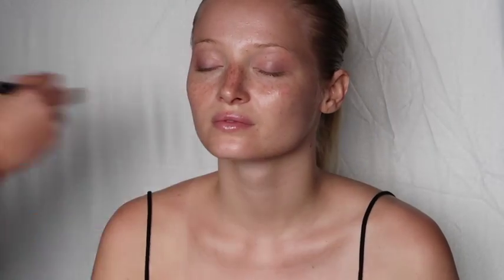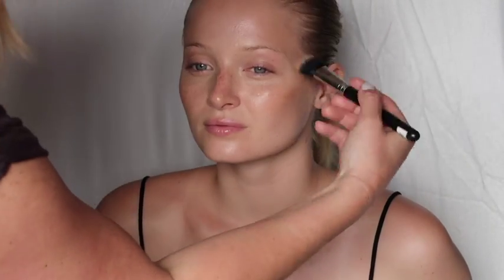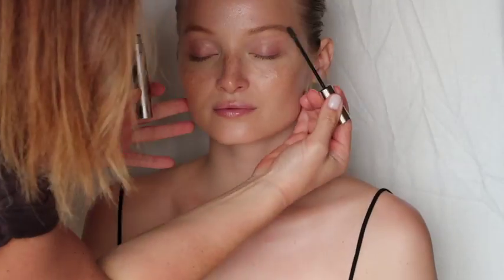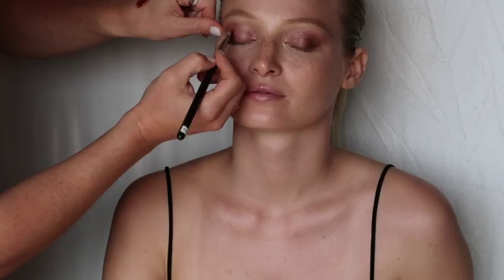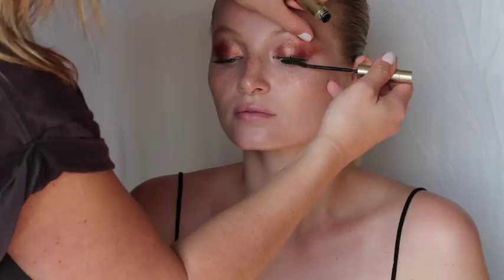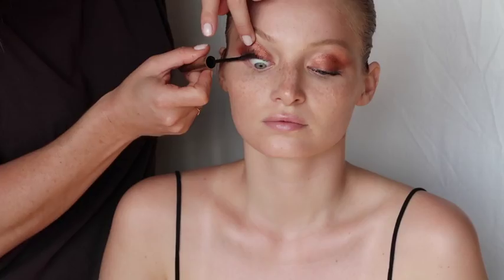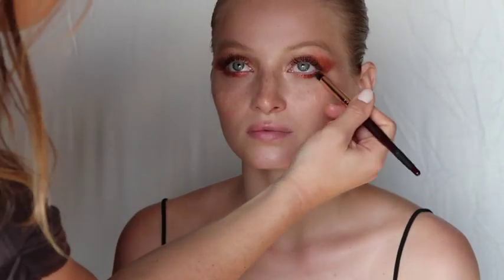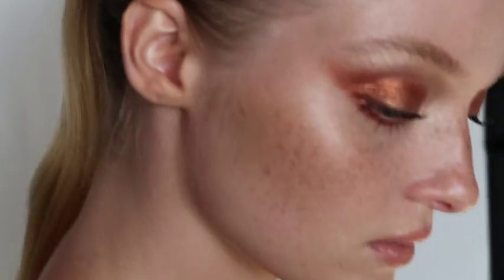GET THE LOOK | COPPER EYE | USING CANON G7X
Loved filming this video on my Canon Powershot G7X Mark II. The camera has great functions for Beauty Videos including Time Lapse.